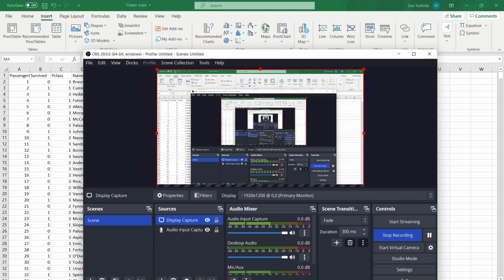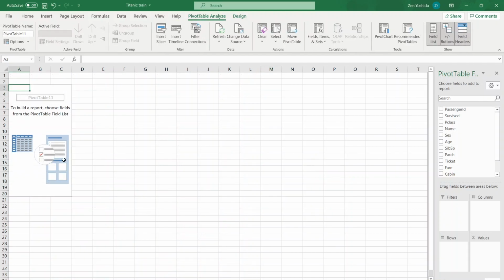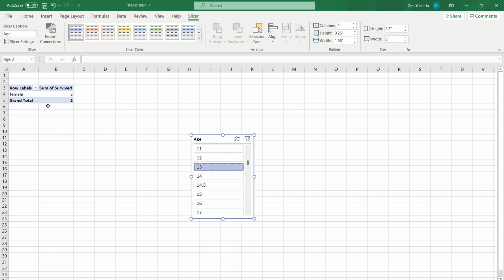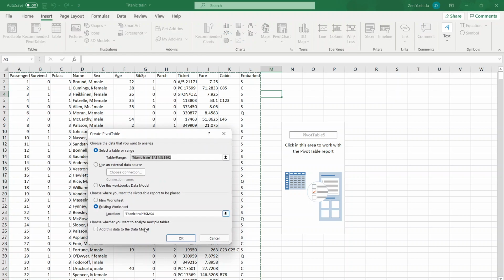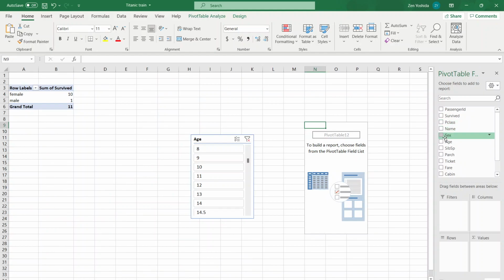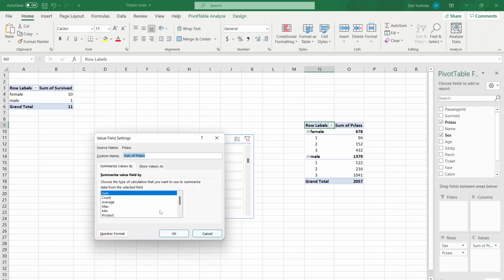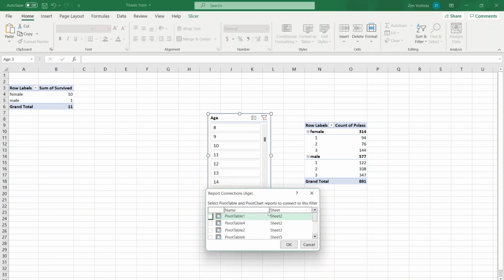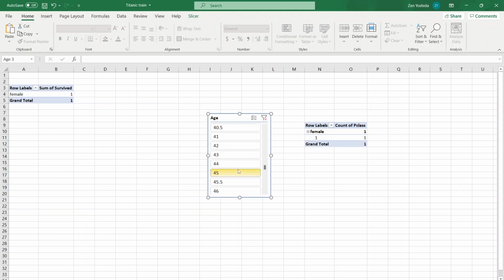STS 3 MIN EXPLAINER BY ZEN Y!!!! (THE BEST!)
For STS UC Davis. It is 1/25/2023. If for some unknown reason I am reading this description sometime in the future, I hope you are doing well. Never give up.